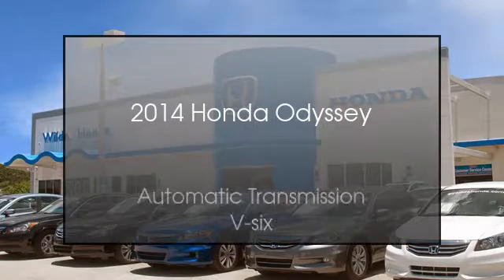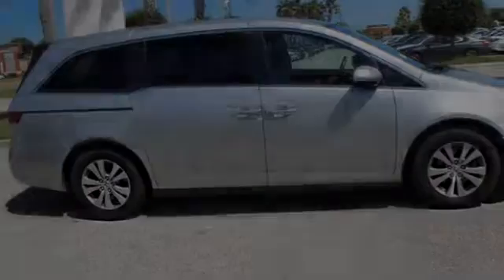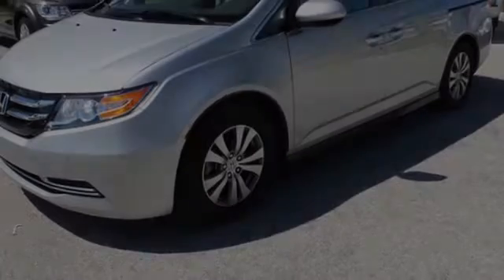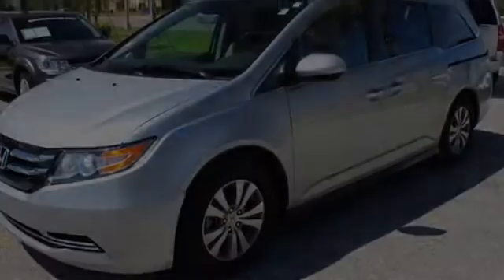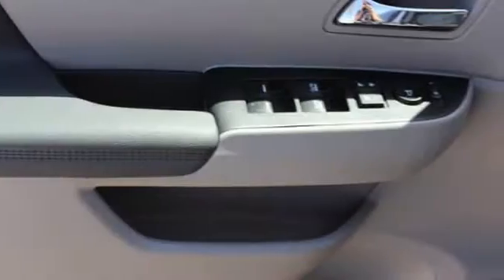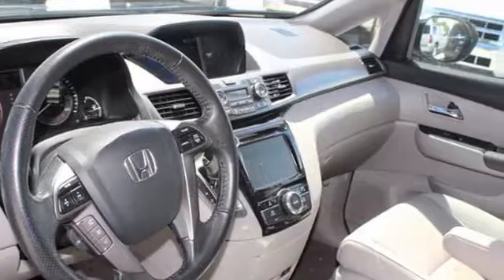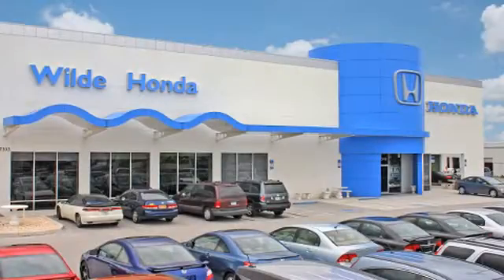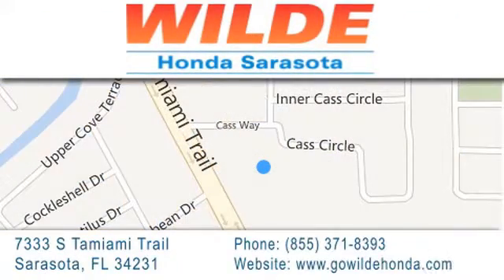2014 Honda Odyssey